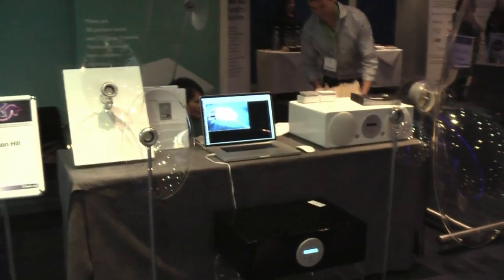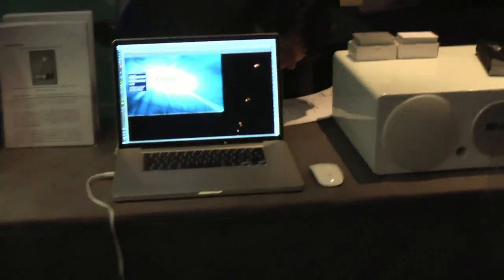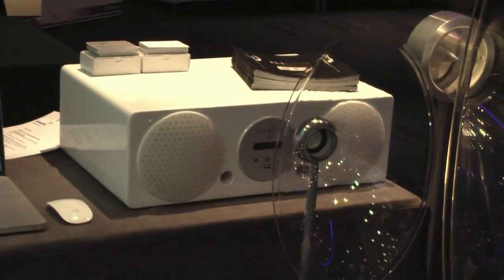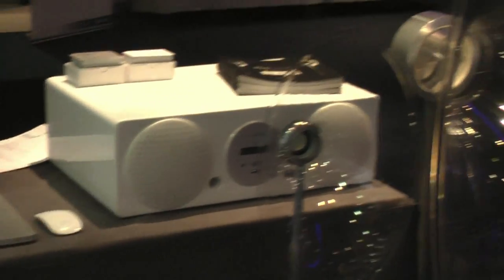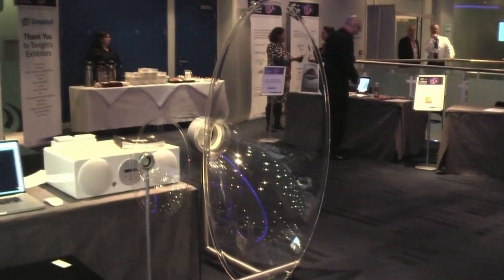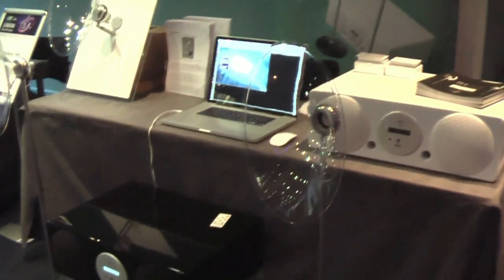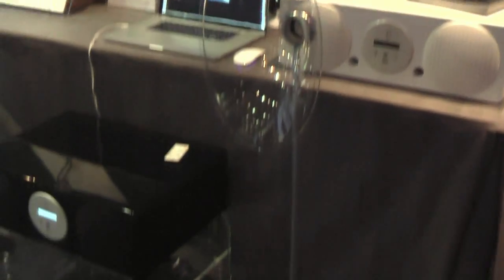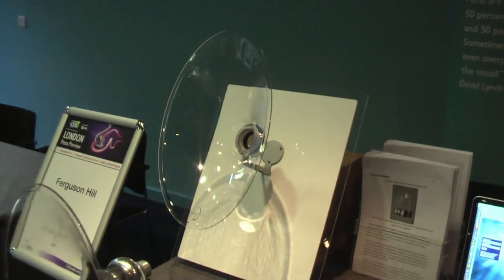Ferguson-Hill FH009 Launch to Market CES unveiled London (Nov 17th 2011)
This is a video introducing the Ferguson-Hill FH009 Home Theatre Hi-Fi System which was presented for launch to market at the CES unveiled London event on the 17th November 2011 at the (Shoreditch Silicon Roundabout). These clear polycarbonate horns are an ideal compliment to modern flat screen TVs when wall-mounted. My Disclaimer: I have worked on the redesign of this product and as a result of the leaps of performance have been promoted to head of acoustics and chief technical officer at Ferguson-Hill. These systems have been completely redesigned for sound quality via analog RC active filtering (few engineers even know how to do anymore!). If you get a chance to listen to these I think you will agree that they definitely deliver in sound quality and with style to match (and not the other way around). The FH009 (and the award winning ARCAM rCube) are both powered by Audio3 Ltd. -Bradford (Managing Director of Audio3 Ltd.)